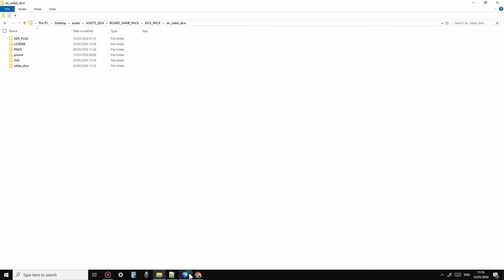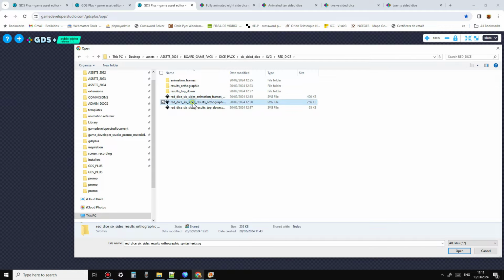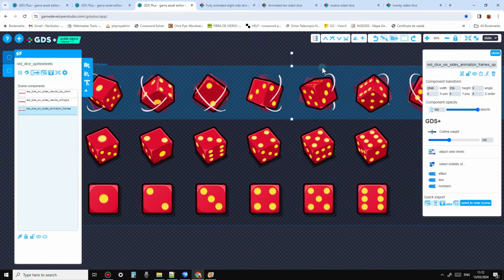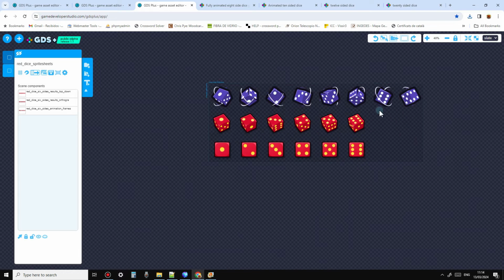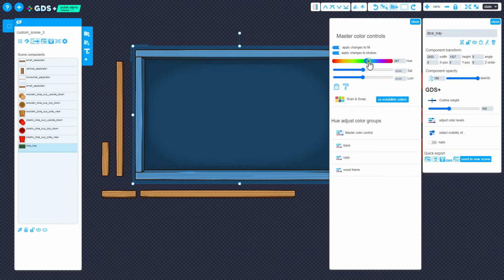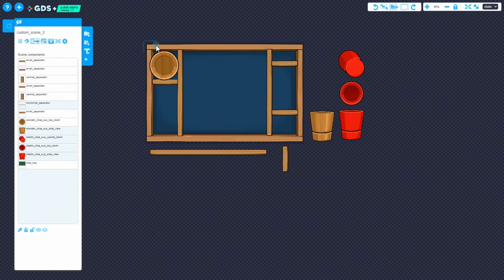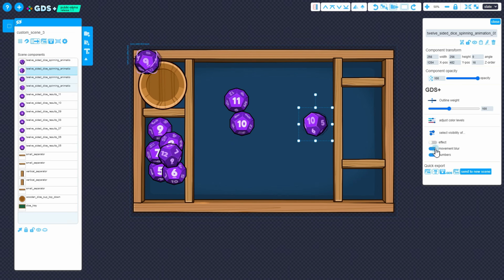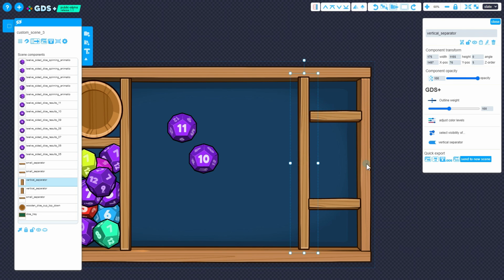Animated six sided dice d6 game asset preview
You can grab the files and all commercial use license for this game sprite